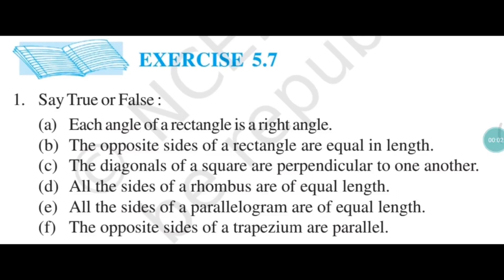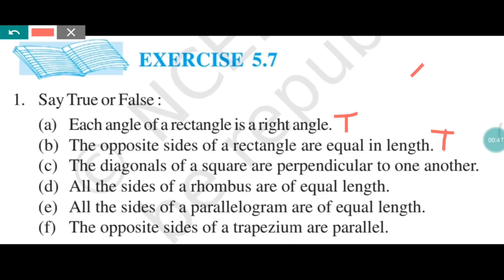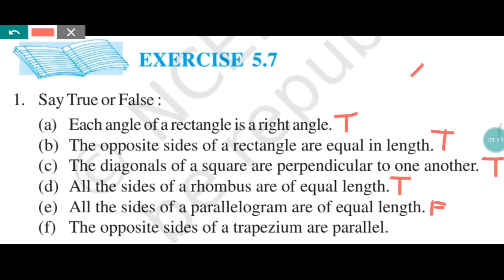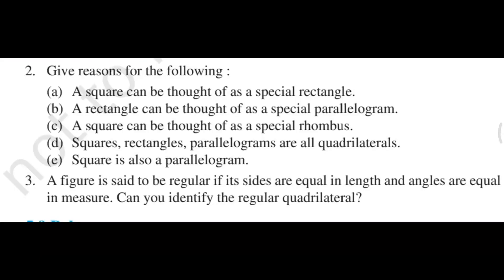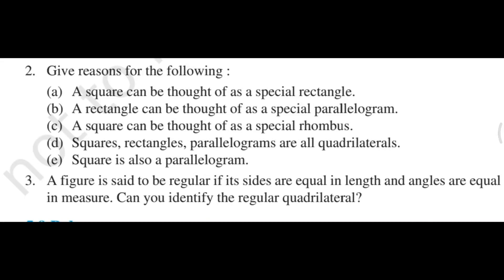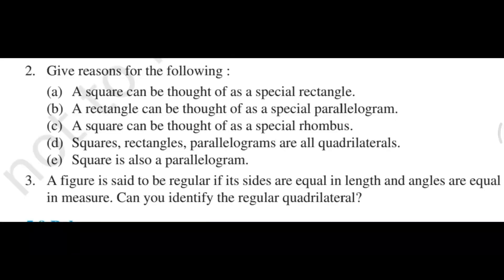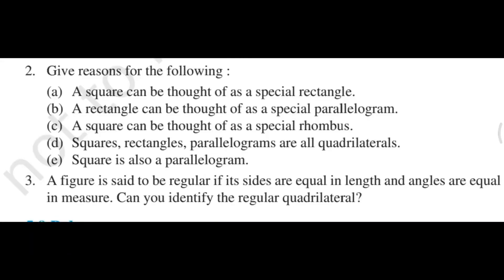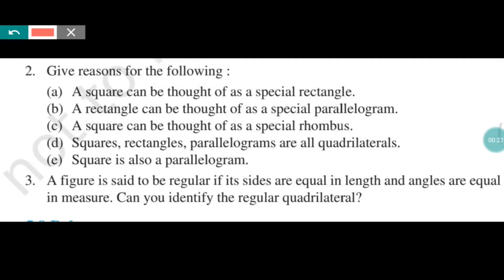Class 6 Exercise 5.7 Question 1,2,3 Maths NCERT solutions